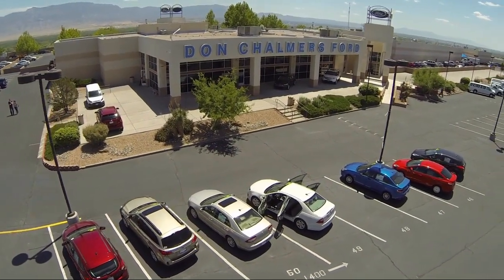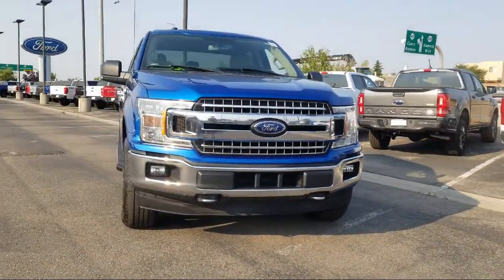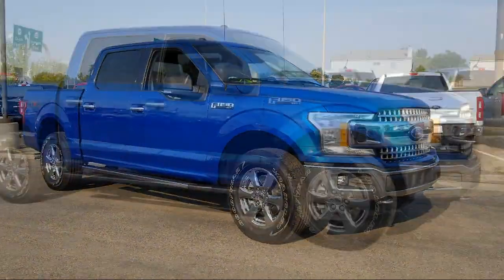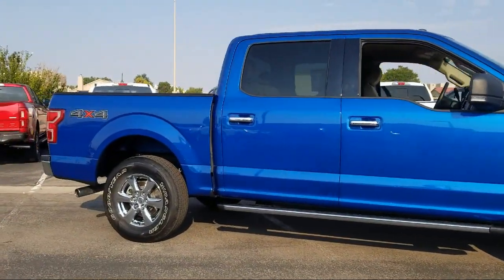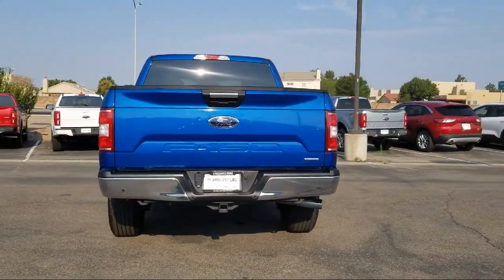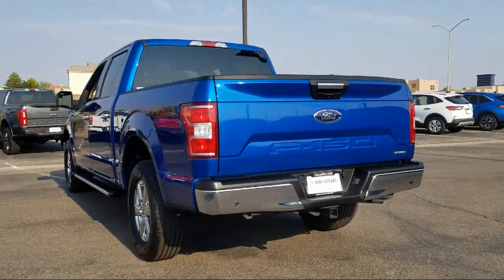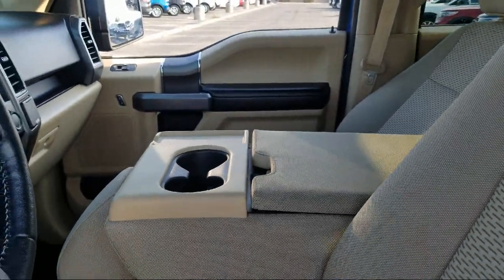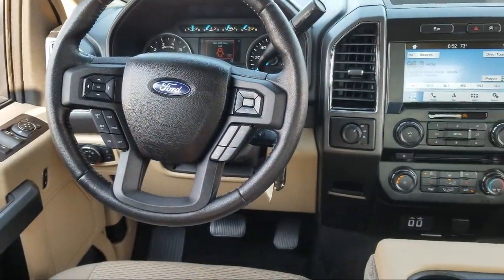2018 Ford F-150 SuperCrew XLT Albuquerque New Mexico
2018 Ford F-150 SuperCrew XLT Stock Number: 525963 Vin:1FTEW1EP4JKC24247.

2500 Rio Rancho Blvd., S.E.